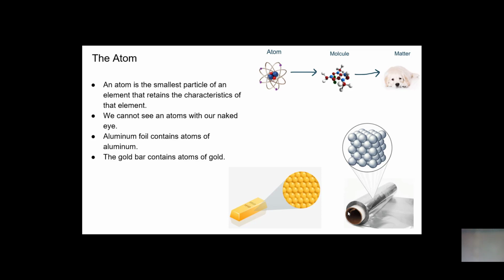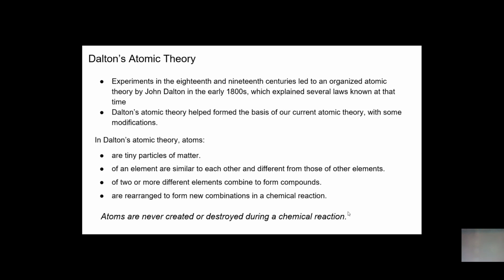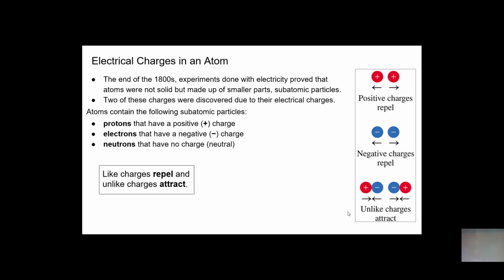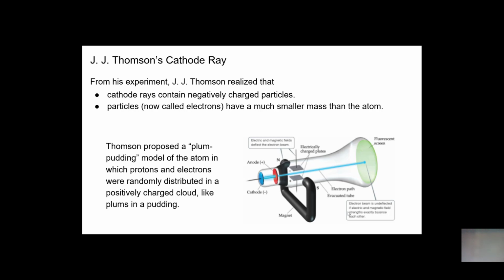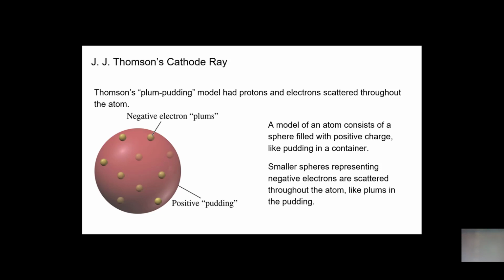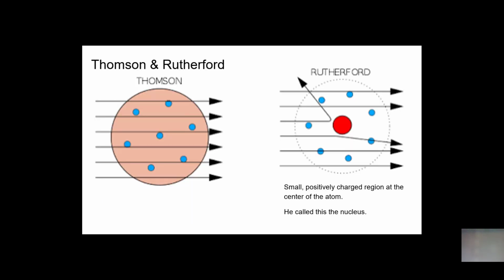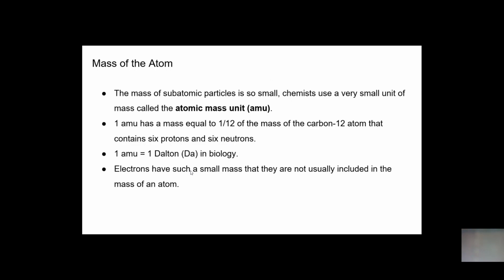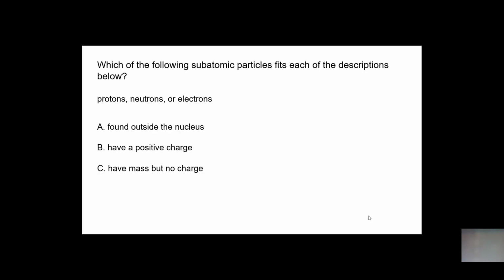103 4.3 The Atom